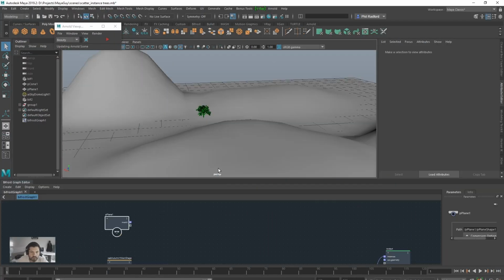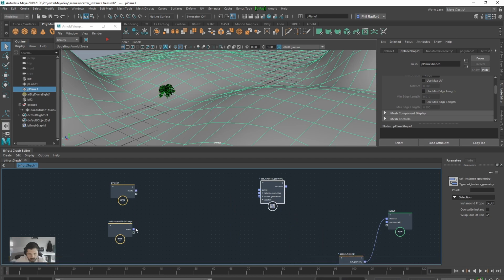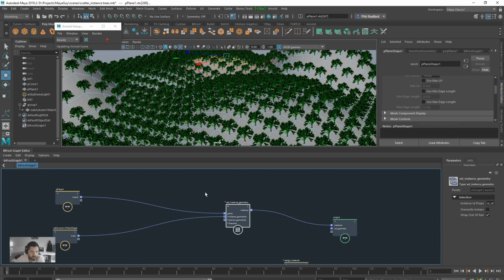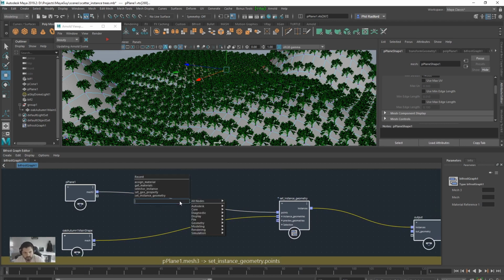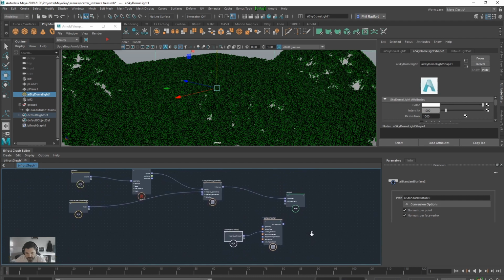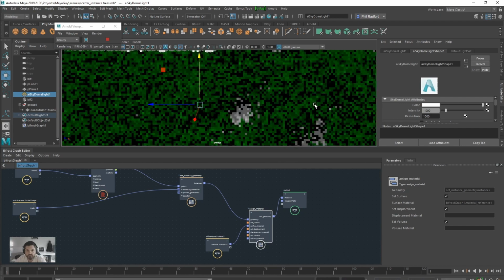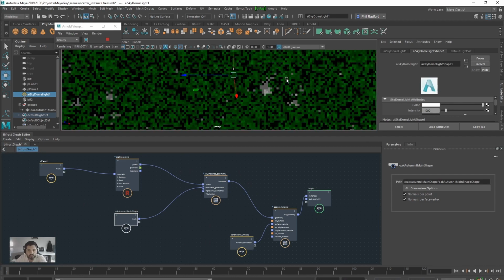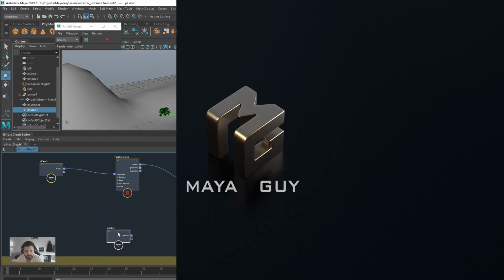Maya Bifrost node editor Instancing and Scattering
Using the Bifrost graph editor we can quickly create instances and scatter them over a surface in a non destructive and procedural way. Currently it only supports one shader per mesh, but changes are coming shortly.
Hit LIKE if this helped you out and SUB if you want to be kept up to date with the latest tutorials.
Products, Gadgets and Set up:
Headphones:
OneOdio Over Ear Headphones, Studio DJ Headphones

Mic:
PC microphone,FIFINE Plug &Play Home Studio Cardioid USB Condenser Microphone for Skype, Recordings for YouTube, Google Voice Search, Games(Windows/Mac)-K668

External Drive:
Seagate Expansion Portable 4 TB External Hard Drive Desktop HDD – USB 3.0 for PC Laptop (STEA4000400)
MayaGuy is a channel for learning Autodesk Maya .Want to learn the new tips and tricks for Maya 2020 by Autodesk. Autodesk Maya tutorials for beginners, intermediate, getting started, basics and more advanced . Maya Guy is here to help.